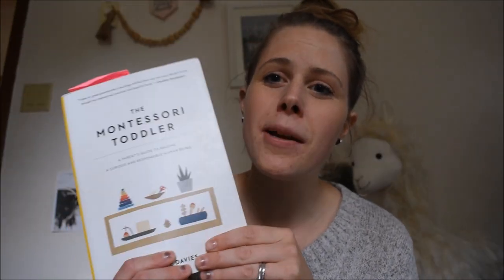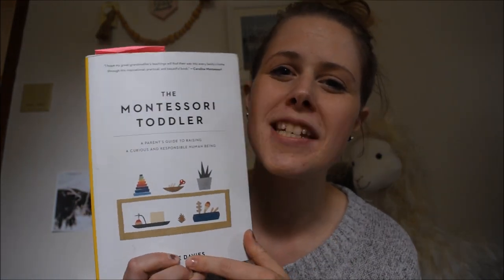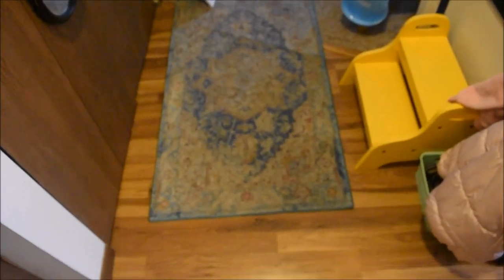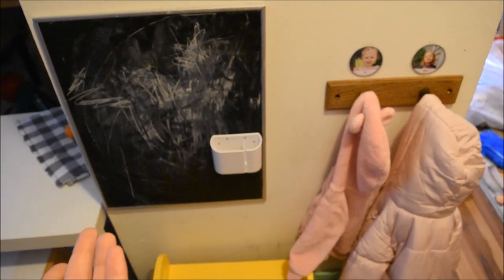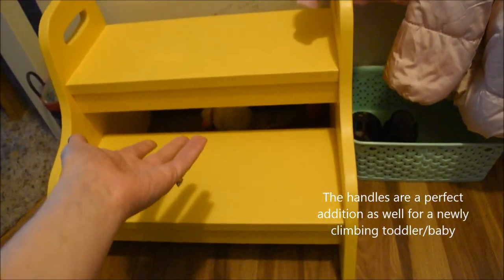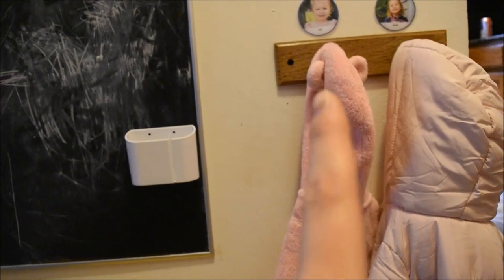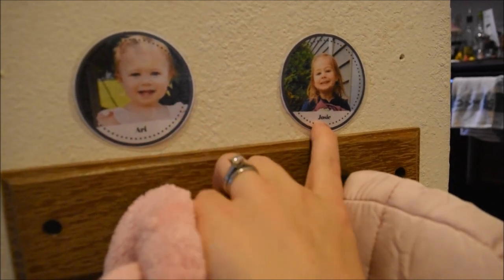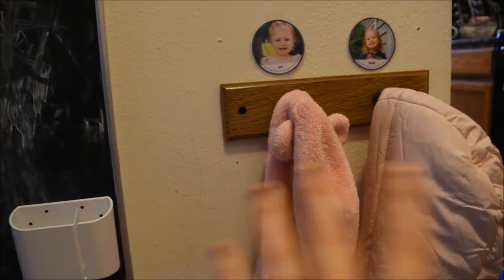Montessori at Home - Entry Way Tour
How we Montessori at Home - Welcome to our series of Montessori practices and home tours. Here is where I share with you some of the Montessori philosophy we have applied to our home and parenting. Please excuse my poor voice (a bit of a cold sprung on me!)

I hope you enjoy this and other videos to come!

Instagram: @lady_beccabee I post a bit on Montessori as well.

Seen in this video:
The Montessori Toddler by Simone Davies

Chalkboard:
Hobby Lobby (in-store)

Yacht Stomp by Destiny + Time
Float - Emily A. Sprague